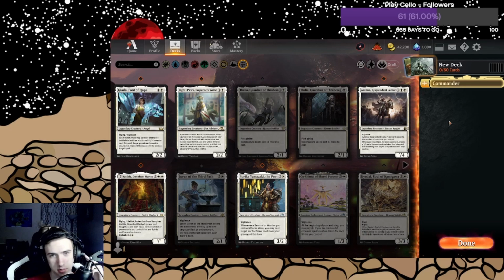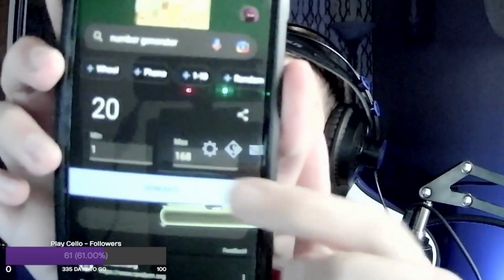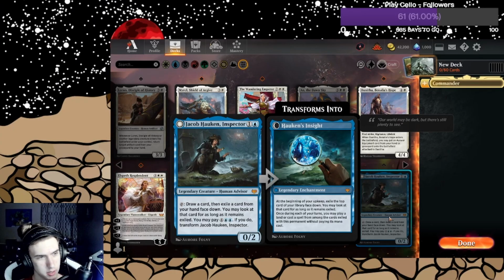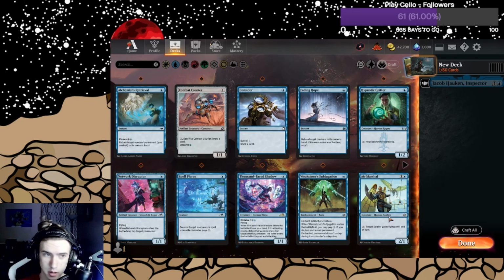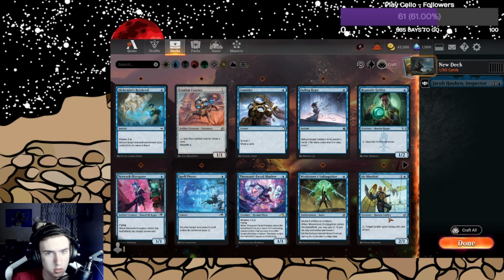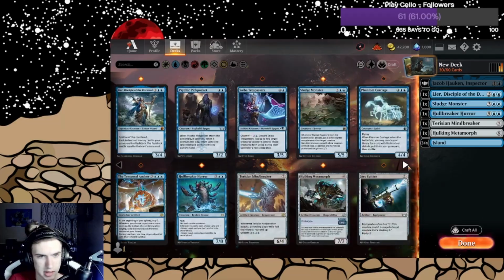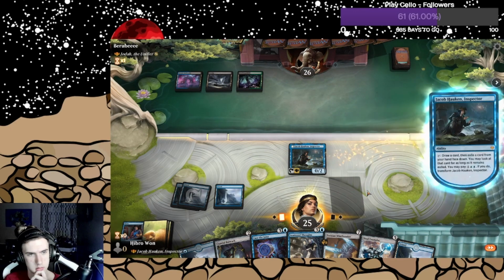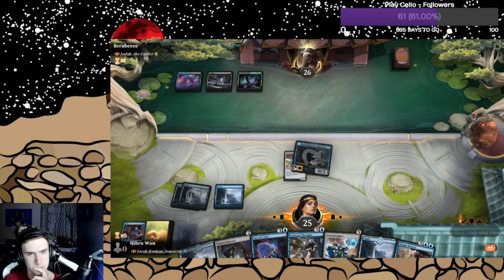Random Commander = Hidden Gem?